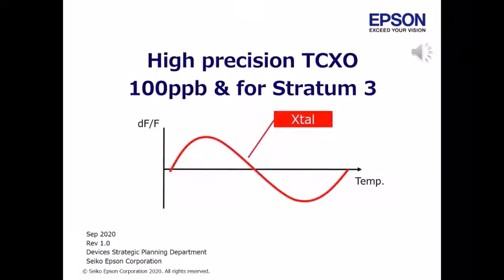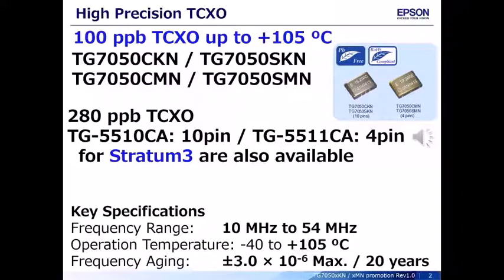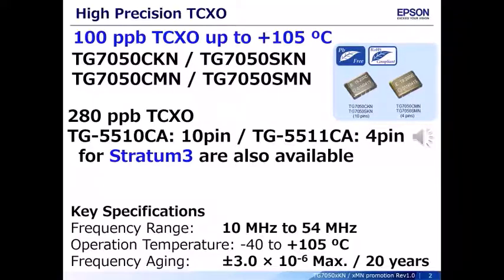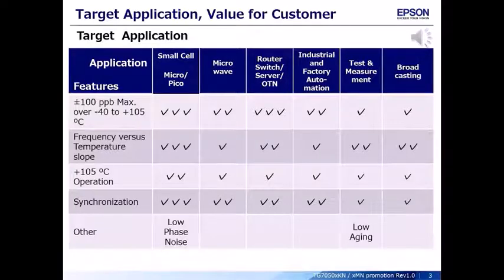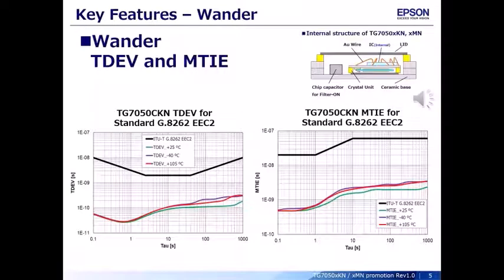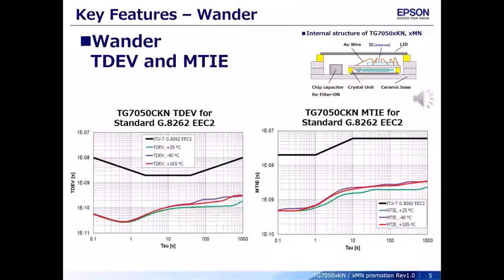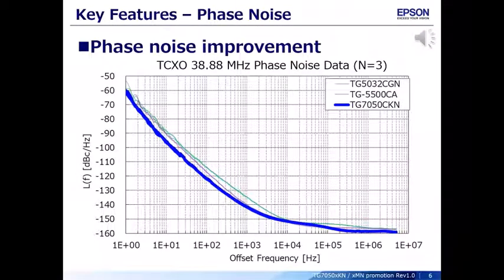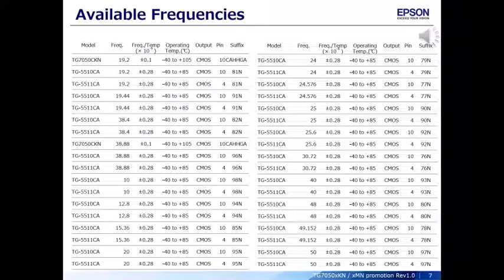High precision TCXO (100 ppb & Stratum 3)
We would like to show you High precision TCXO (100 ppb & Stratum 3).